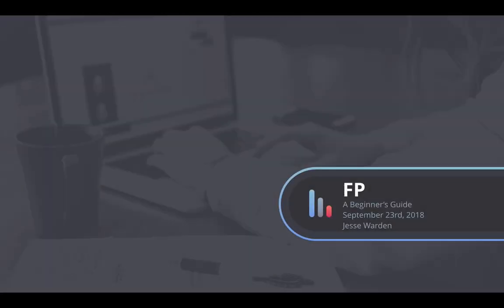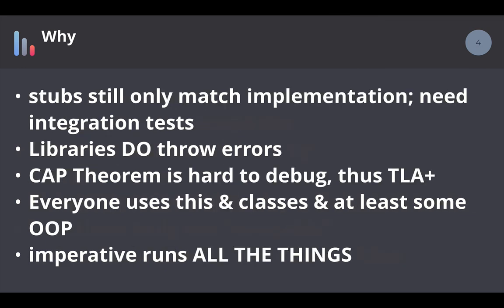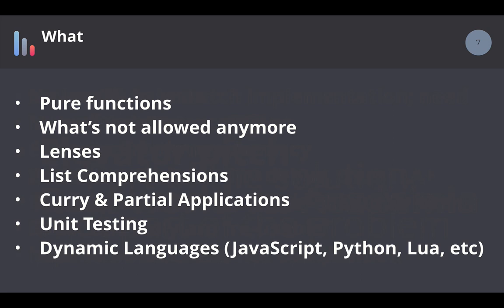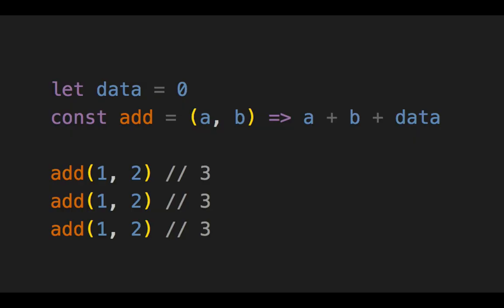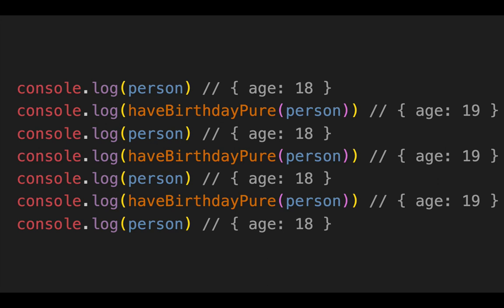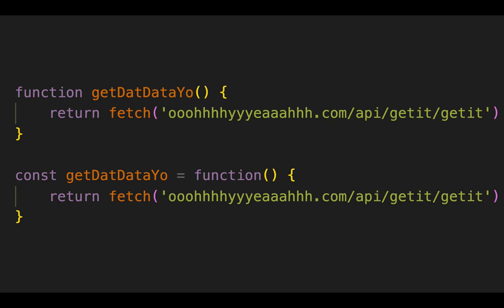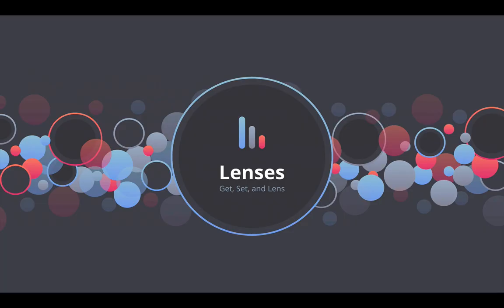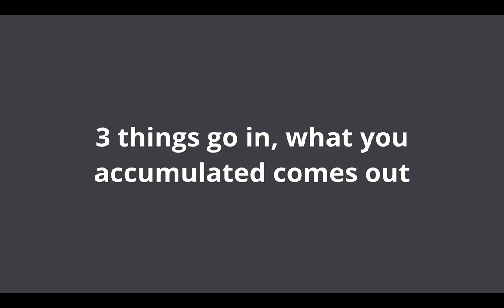Beginner's Guide to Functional Programming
We cover the basics:
- pure functions
- lenses
- list comprehensions
- curry & partial applications

We don't cover Category Theory or types, as you don't need that to learn and get value from Functional Programming in your day to day work.